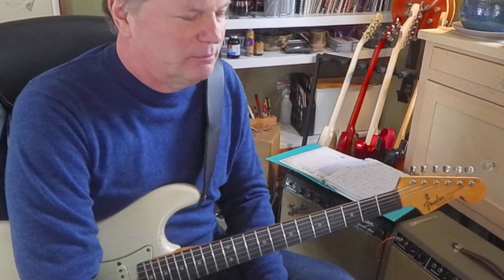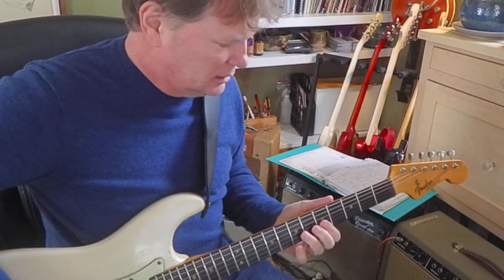Am C G D Soloing ideas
Hopefully I can get a backing track done and posted and you can rock out with my and my friends on this chord progression.